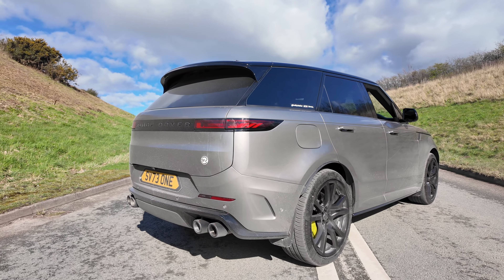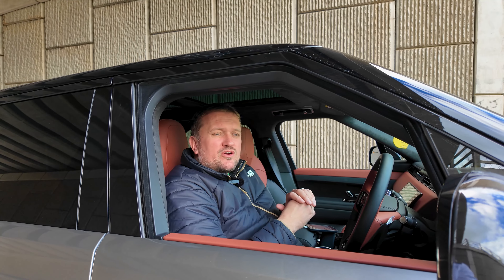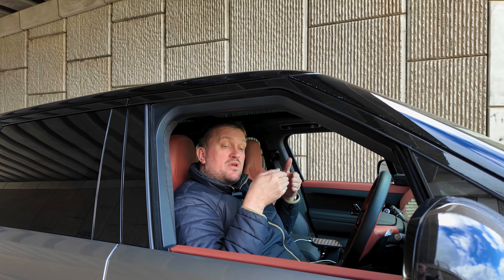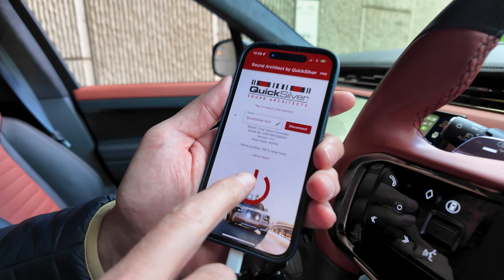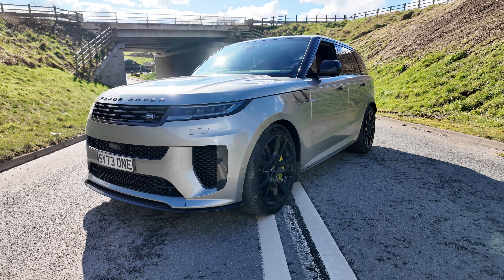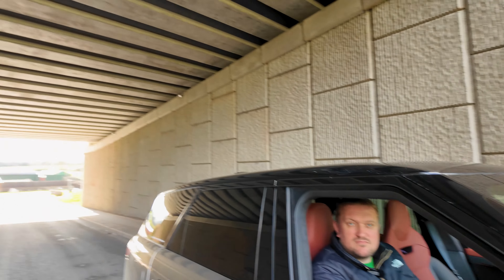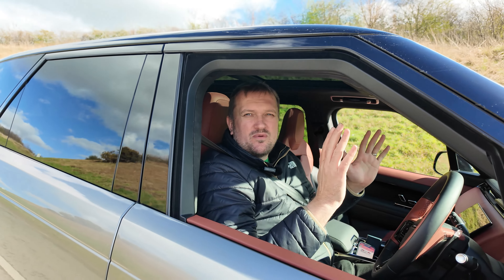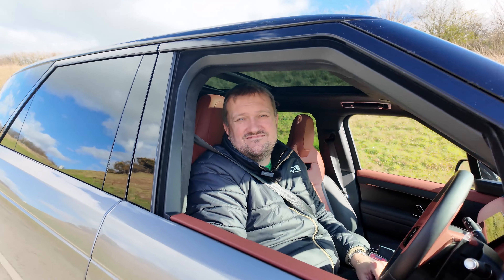We Fitted An Upgraded Exhaust To Our Range Rover Sport SV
We have fixed the Range Rover Sport SV’s biggest problem and that was its sound…

The stock exhaust on the Range Rover Sport SV sounds good. But we wanted it to sound better.

So we visited Quicksilver exhaust sound architects to put amends to that!

Huge thanks to Quicksilver for making our Range Rover Sport SV sound much better than before!